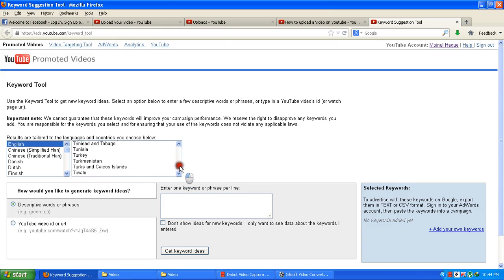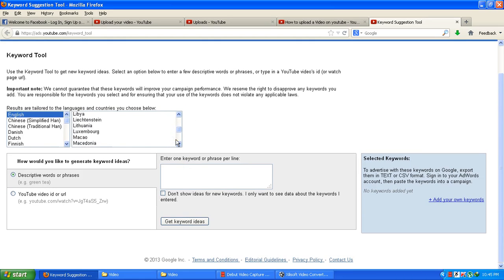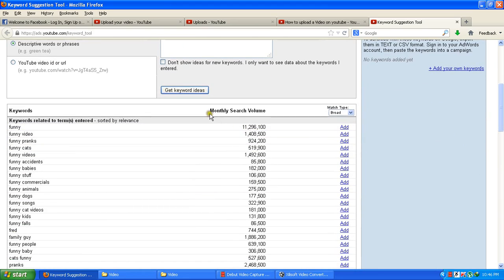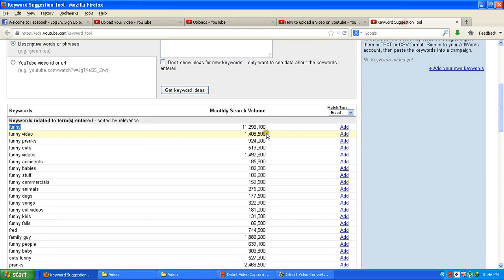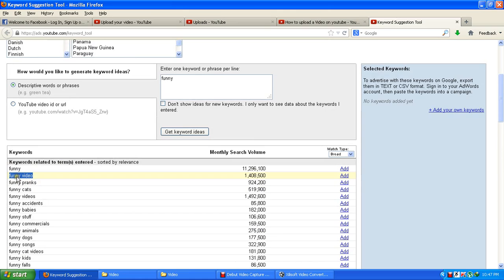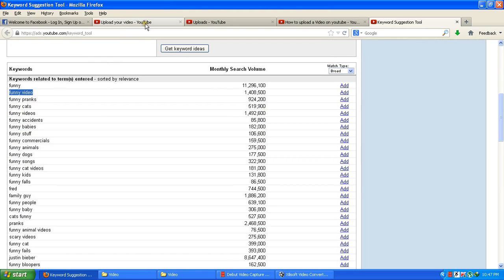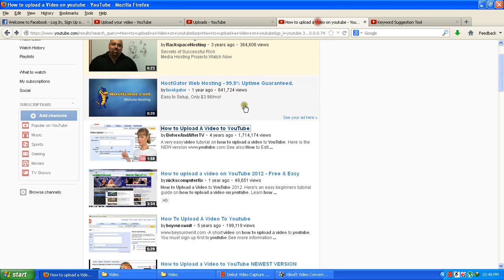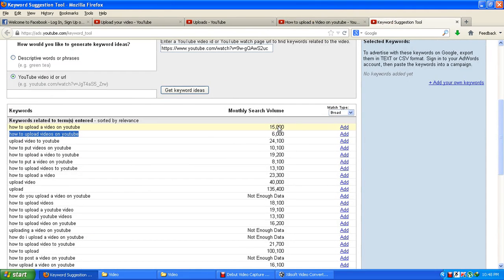How to put tags on youtube videos